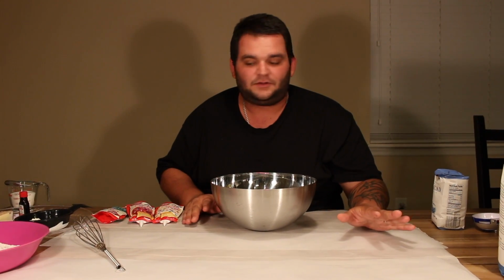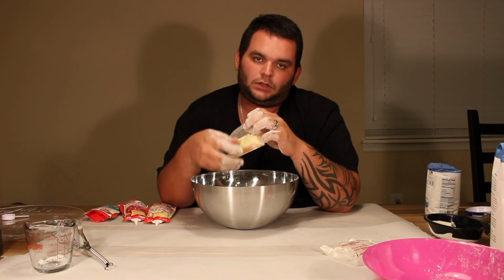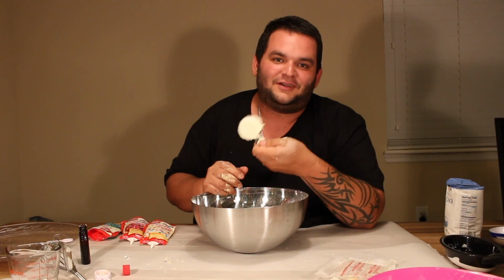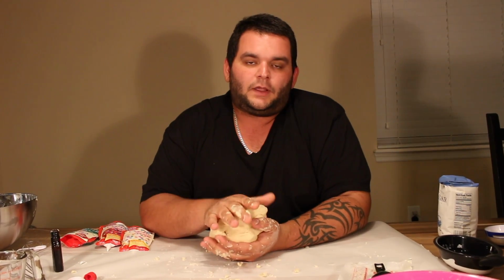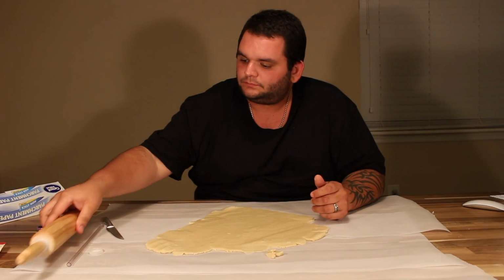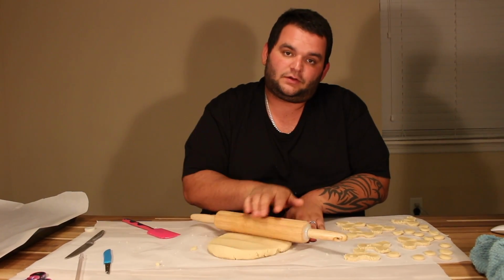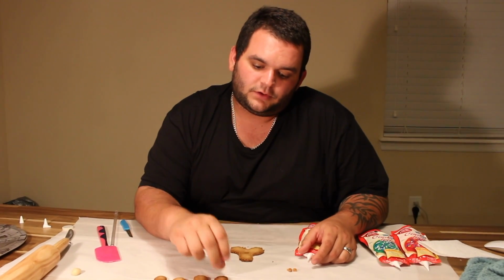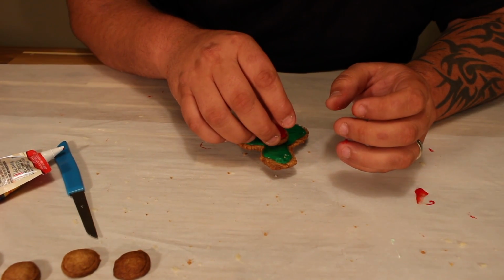FIDGET SPINNER COOKIES NEW DIY|| RARE DIY OF MAKING A COOKIE INTO A FIDGET SPINNER NO BEARINGS!!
We took DIY Fidget Spinners to the next level in this DIY. We made a functioning fidget spinner out of a cookie!! It turned out amazing!